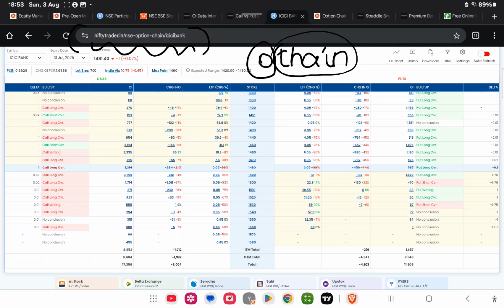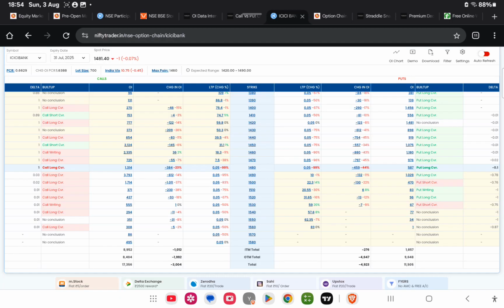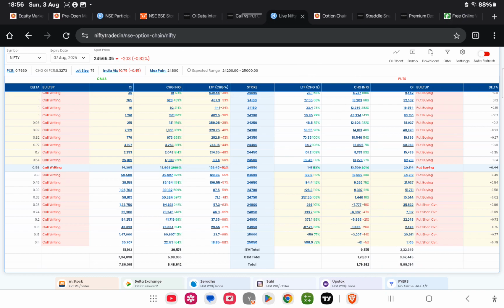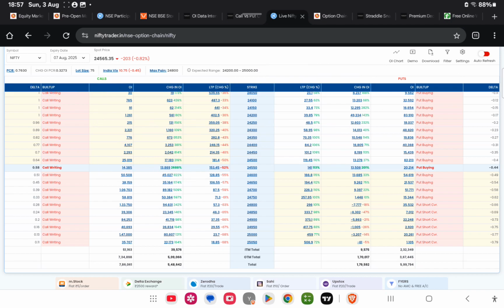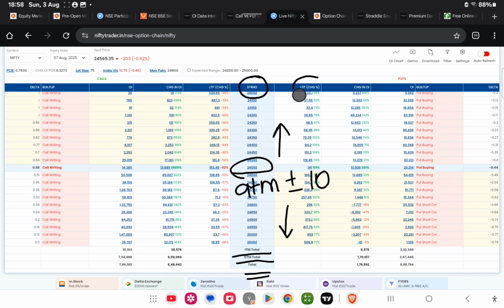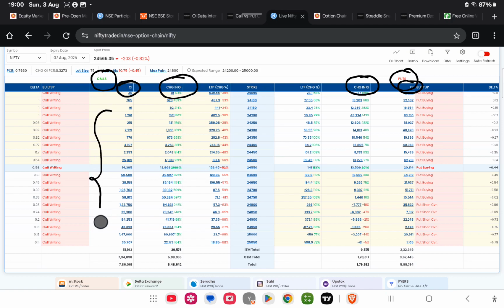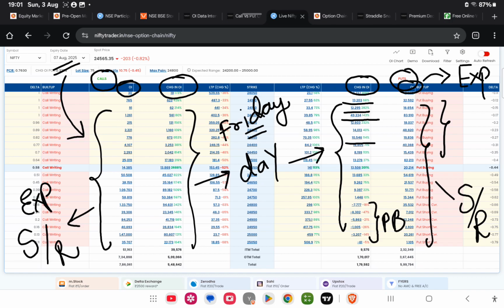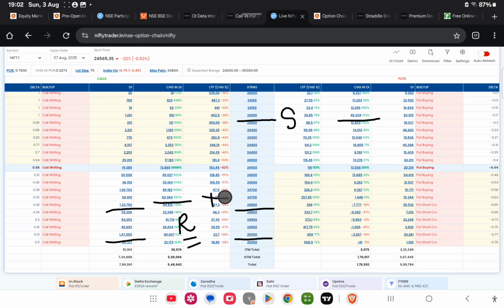Niftytrader oi analysis with respect to change in oi ( finding critical support & resistance)